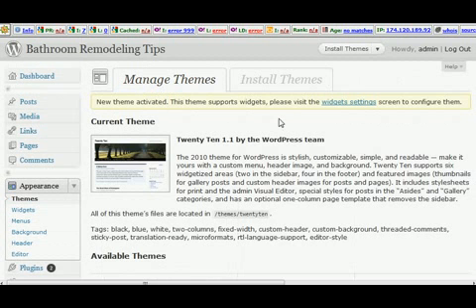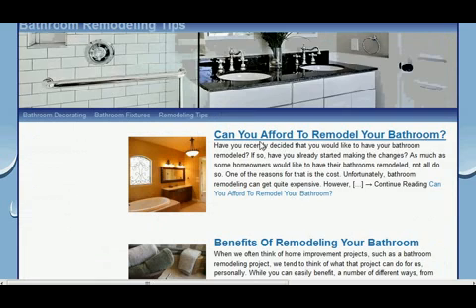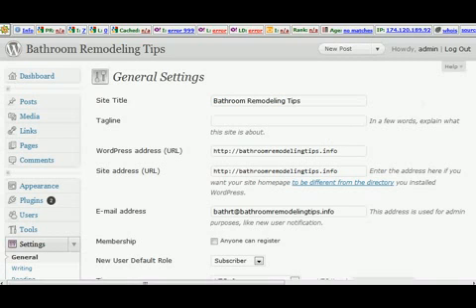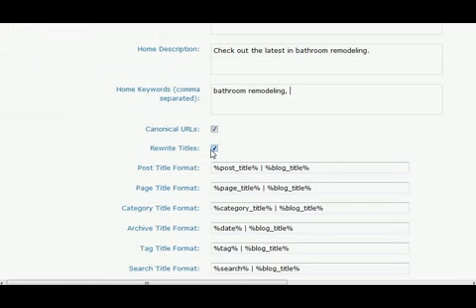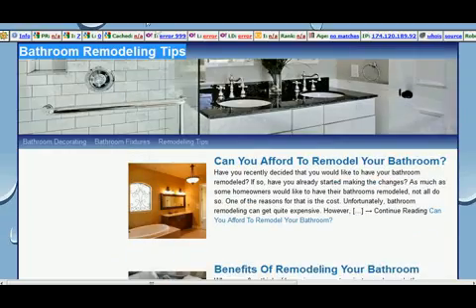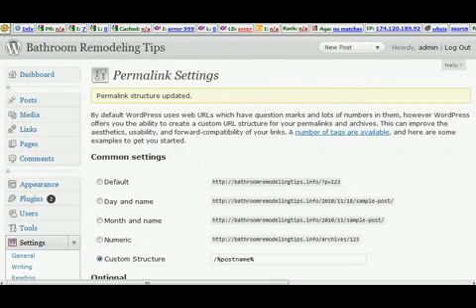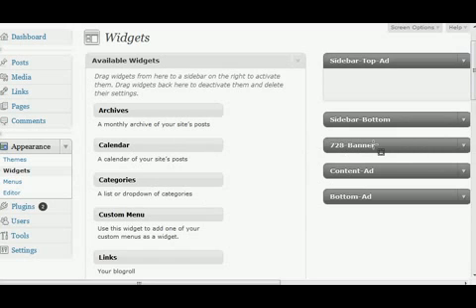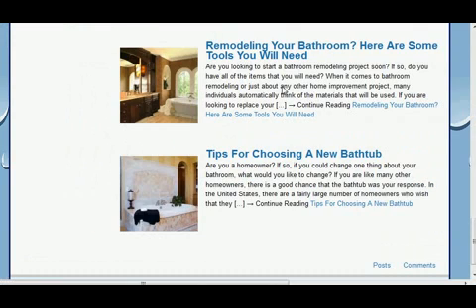How To Activate Your Adsense Blog Theme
- here's how to activate your theme for these niche sites